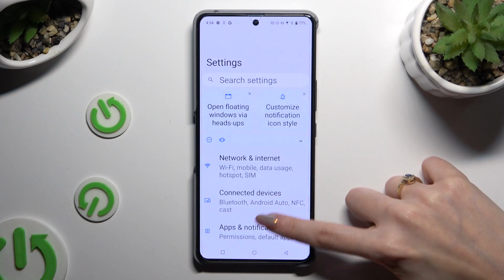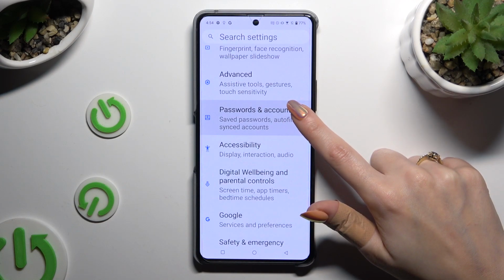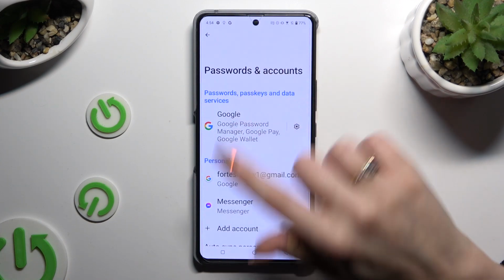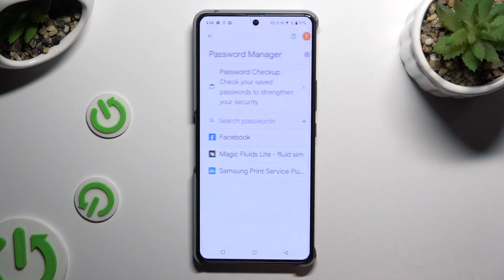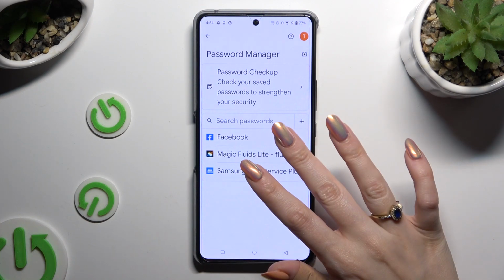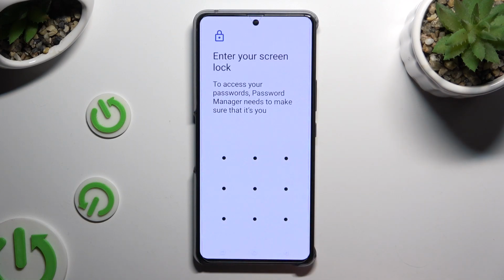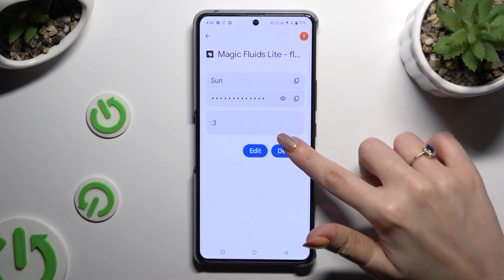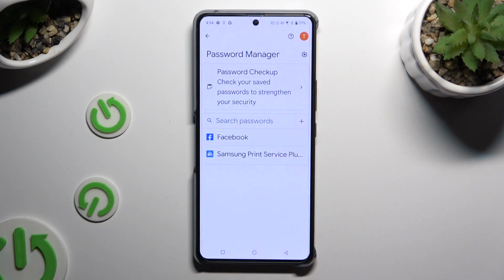How to Remove Password from Google Autofill on ASUS ROG Phone 8?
Find out more:
In this tutorial, you'll discover how to remove passwords from Google Autofill on your ASUS ROG Phone 8, giving you control over your saved login credentials and enhancing your privacy and security. Whether you're transitioning to a new password management solution or simply prefer not to rely on Google Autofill for password storage, this step-by-step guide will walk you through the process of removing passwords from your Autofill settings on your ROG Phone 8, ensuring that your sensitive information remains secure according to your preferences.

What is Google Autofill, and why would someone want to remove passwords from it on their ASUS ROG Phone 8?
Are there any privacy or security concerns associated with storing passwords in Google Autofill?
Can you selectively remove specific passwords from Google Autofill, or is it an all-or-nothing process?
Will removing passwords from Google Autofill affect the functionality of other Google services on the ROG Phone 8?
What alternatives are available for storing and managing passwords on the ROG Phone 8 after removing them from Google Autofill?